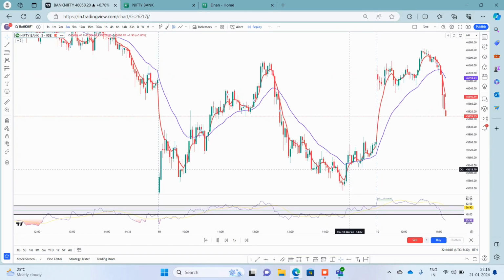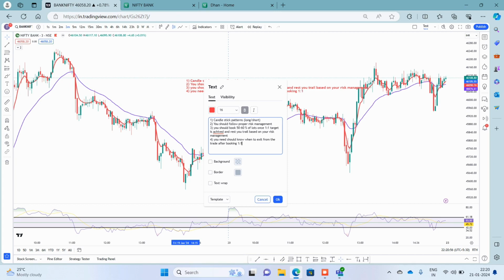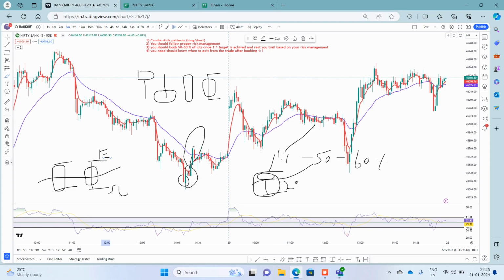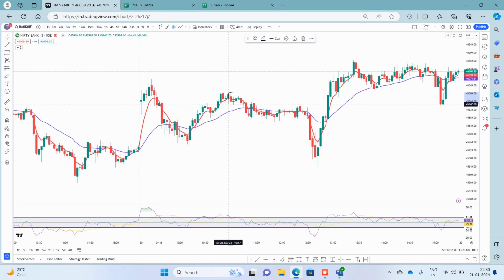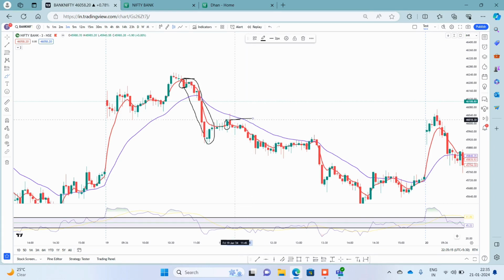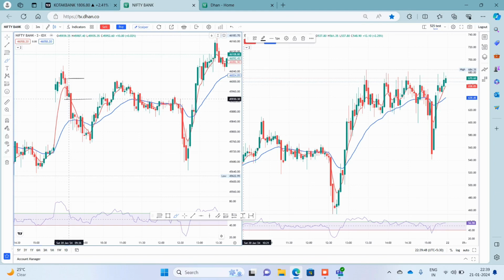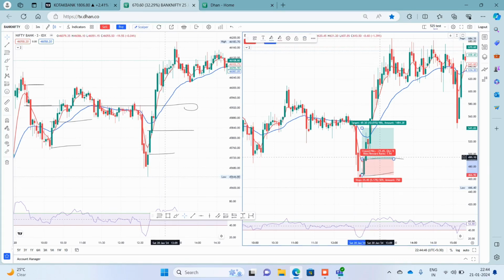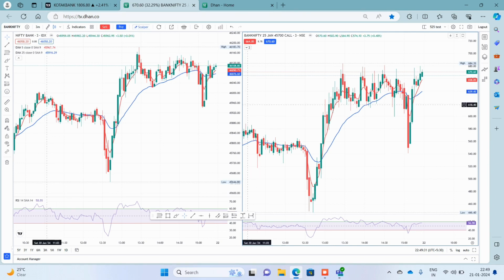5:25 BEST INTRADAY SCALPING STRATEGY || BANKNIFTY || NIFTY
THIS STRATEGY CAN BE APPLIED ON ANY CHART IN 3 MIN TIMEFRAME FOR GOOD RESULTS.

NOTE: I AM NOT A SEBI REGISTERED. THIS CHANNEL IS PURELY AN EDUCATIONAL CHANNEL, NO BUY/SELL RECOMMENDATIONS WILL BE GIVEN ON THIS CHANNEL. PLEASE CONTACT YOUR FINANCIAL ADVISOR TO INVEST IN STOCK MARKET.

@TELEGRAM —- FOLLOW ME ON